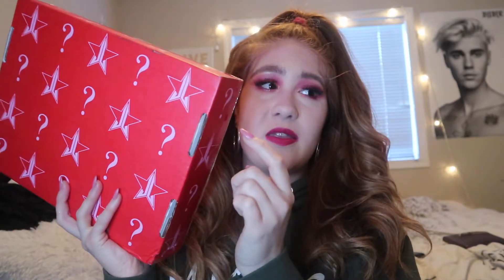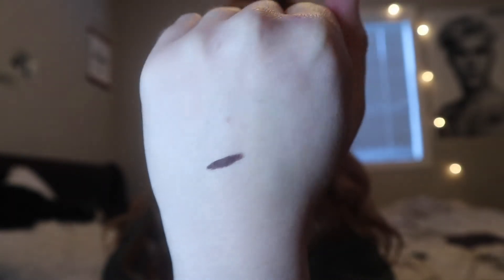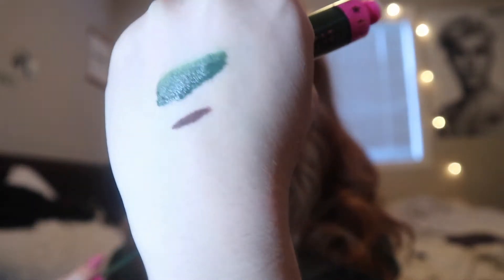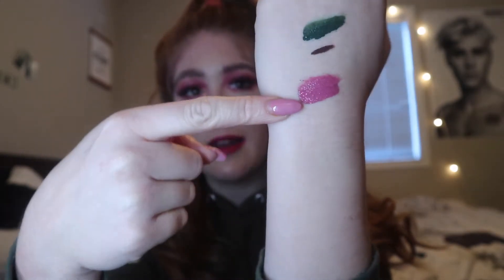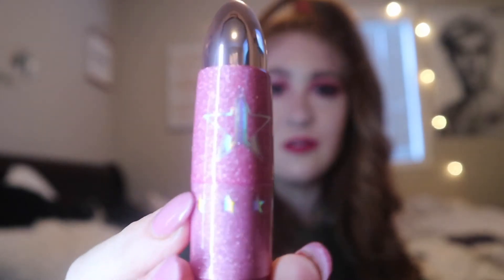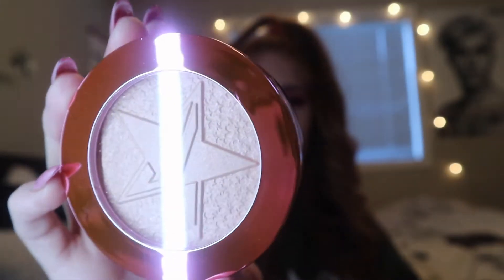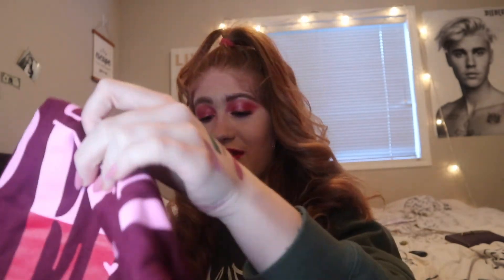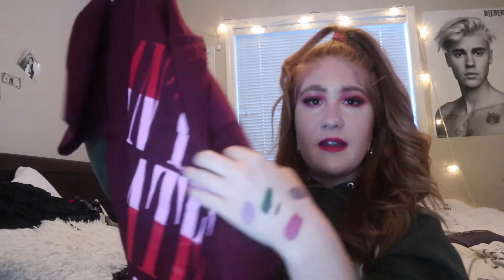JEFFREE STAR DELUXE MYSTERY BOX !! WAS IT WORTH IT ?? || LUCY PAINTER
Today i reviewed the Jeffree Star mystery box and honestly i had to film straight away because i was well excited. I like most of the box do you ?? if you got the box comment what you got in it im curious. I hope you guys enjoyed this video.

love you guys loads xx